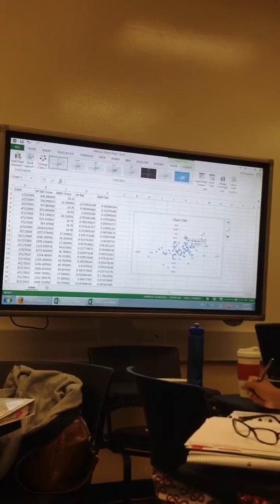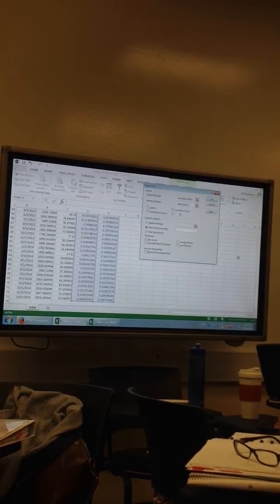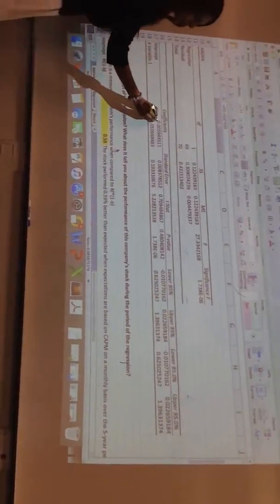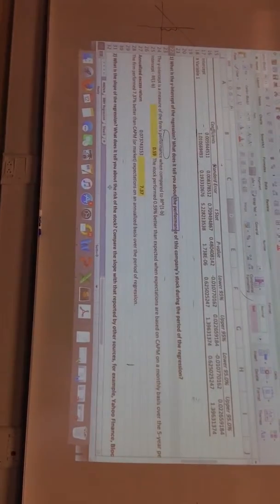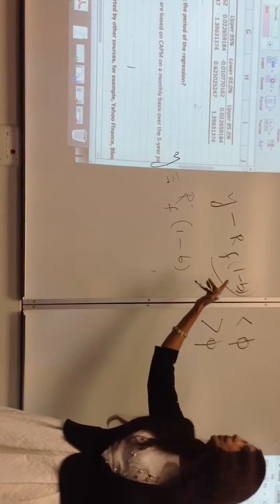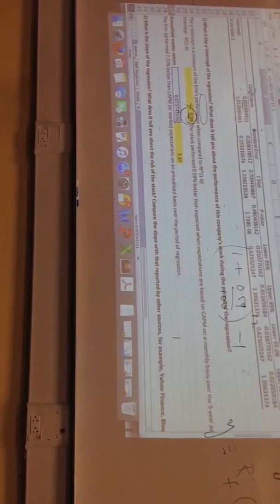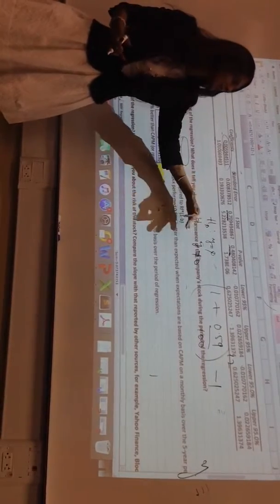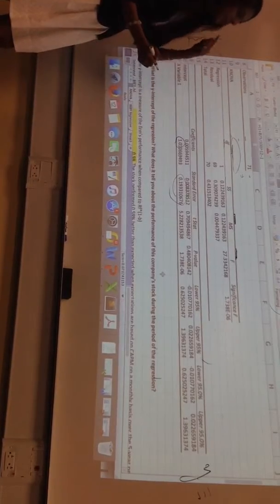SMBA-5 Regression 2